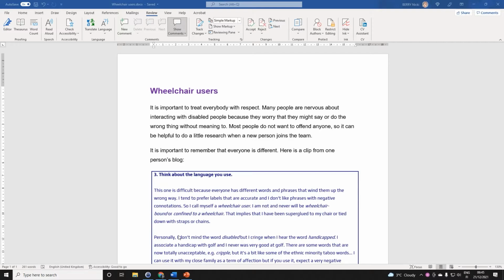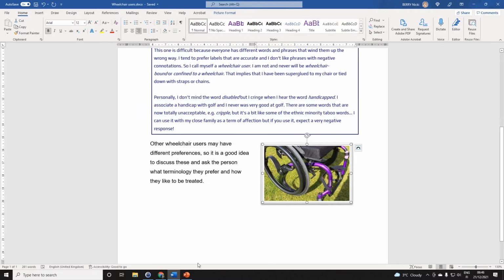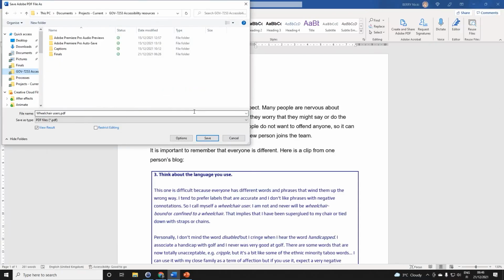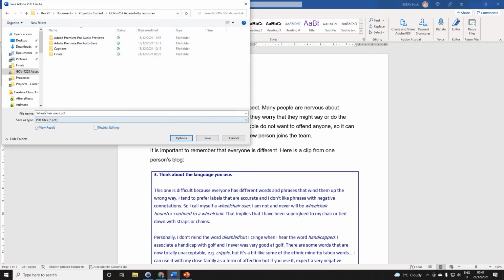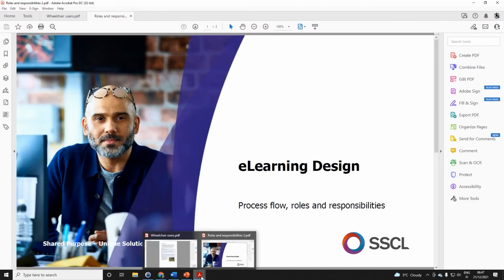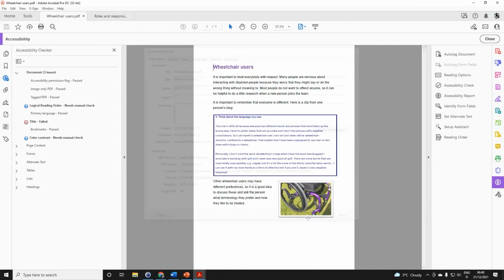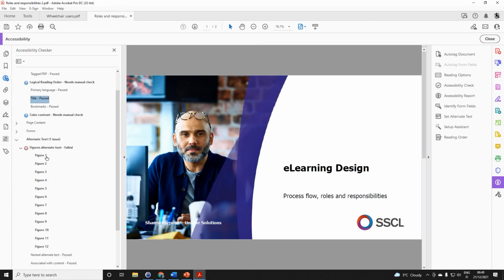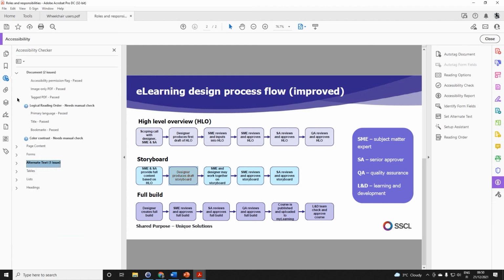Creating accessible PDFs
Creating PDFs from Word or PowerPoint can be problematic for people who use assistive technology. This video will show you how to get the best results and how to check that your PDF is accessible to screen readers.